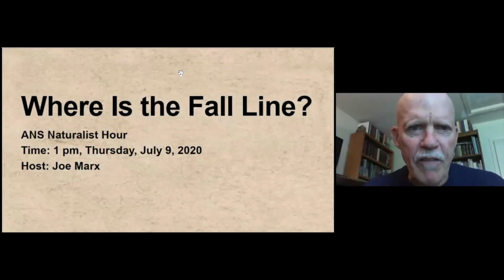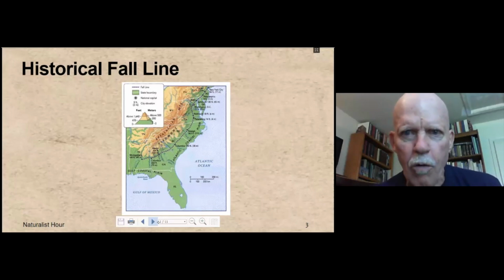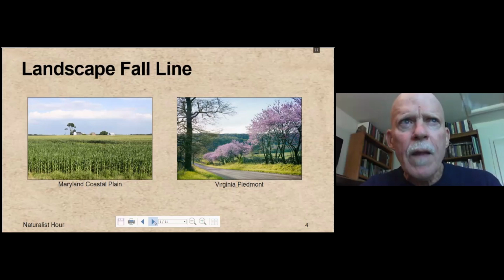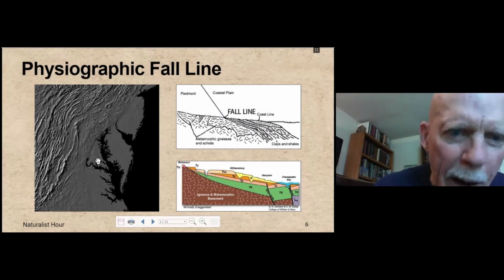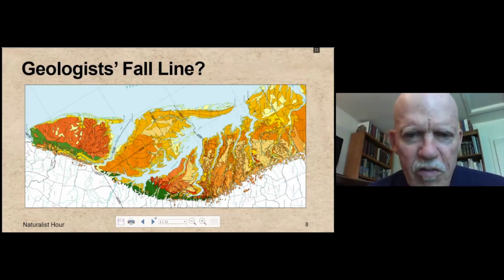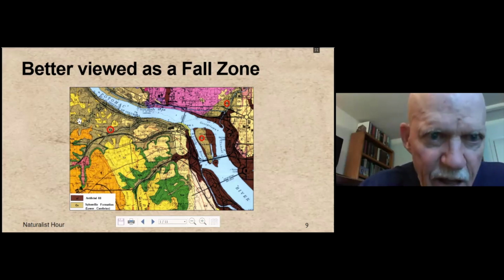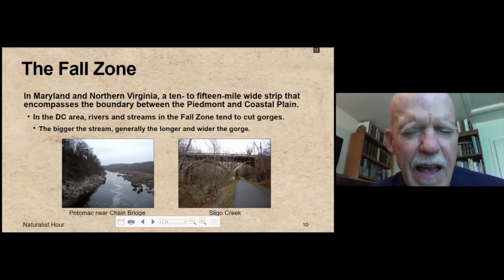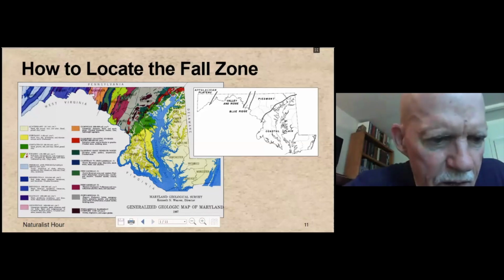Where is the Fall Line - Naturalist Hour with Joe Marx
Nearly everyone in the DMV area has heard of the Fall Line, but few are certain of much more than the name. In this talk with Joe Marx, Geology Instructor in the Natural History Field Studies program, we’ll try to pin down this elusive physiographic feature.

Throughout its history, ANS has championed nature for all by playing a pivotal role in conserving our region's iconic natural places from development including the C&O Canal, Dyke Marsh and, most recently, Ten Mile Creek. Past ANS member and board president, Rachel Carson, author of Silent Spring, is credited with launching the now global environmental movement. ANS's nature experts provide hundreds of opportunities each year for children and adults to enjoy, learn about, and protect the environment.

Audubon Naturalist Society.
Enjoy. Learn. Protect.